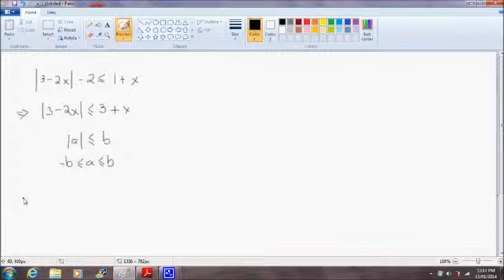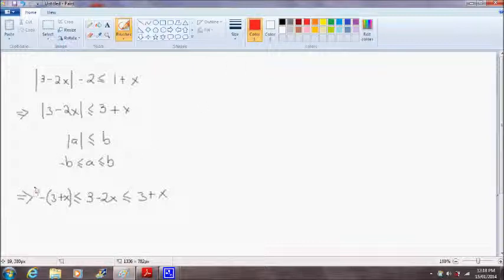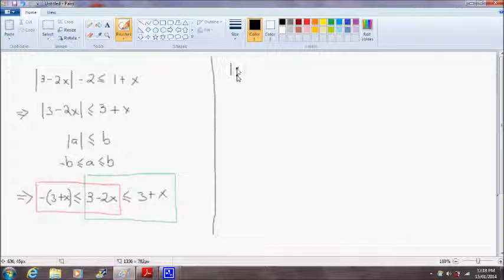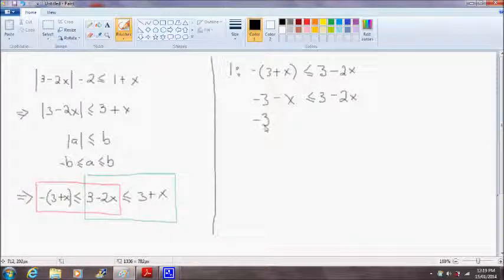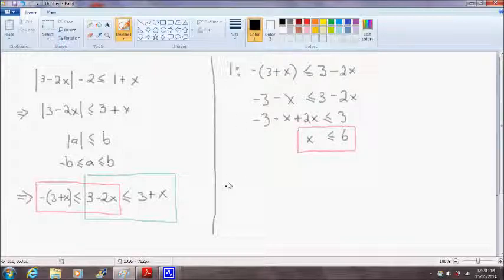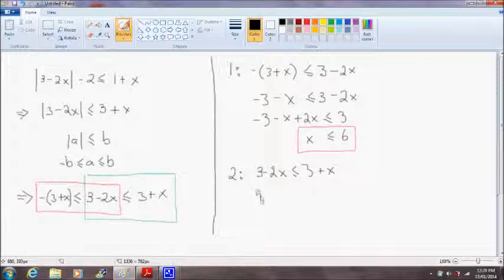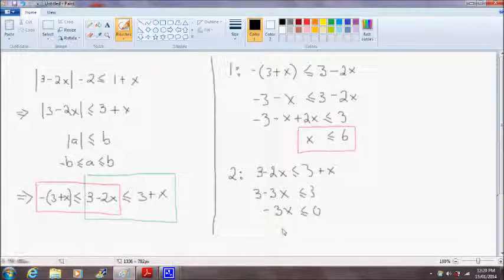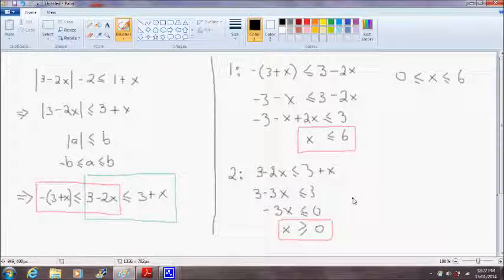Solving an Absolute Value Inequality - Example 1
In this video, I demonstrate how to find the solution to an absolute value in equality.